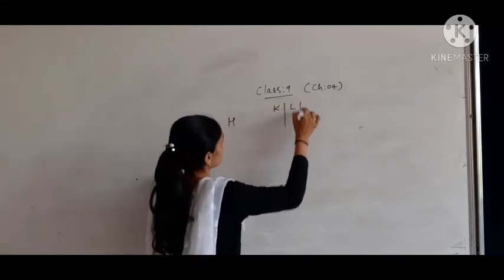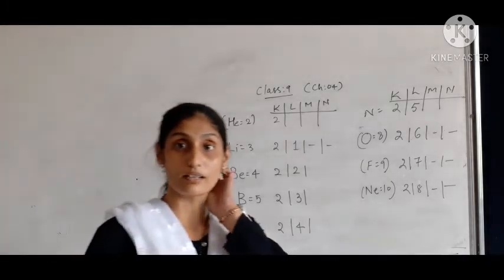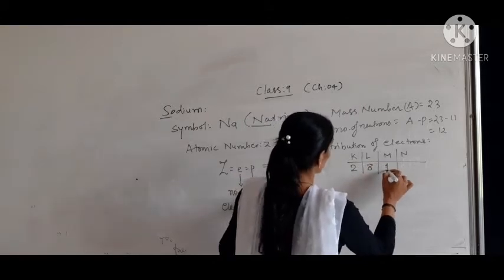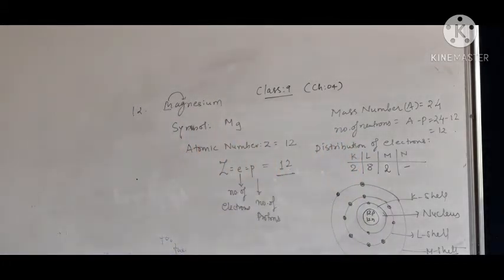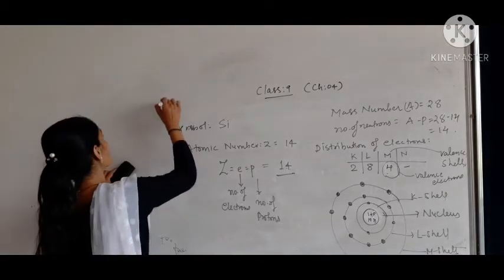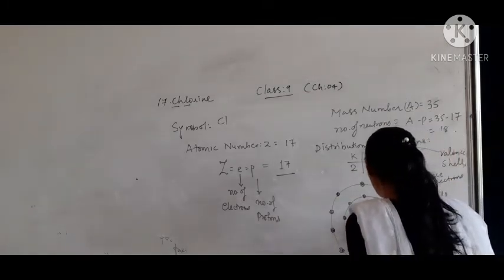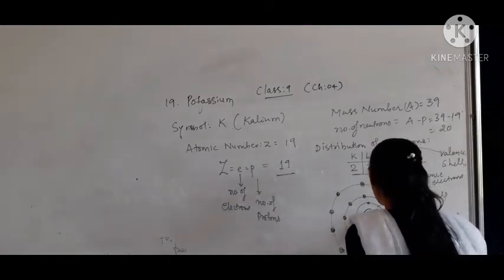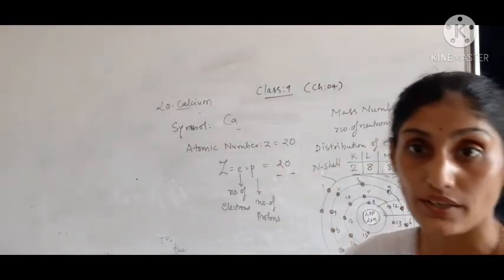Class 9/chemistry /electronic distribution of 11 to 20 elements